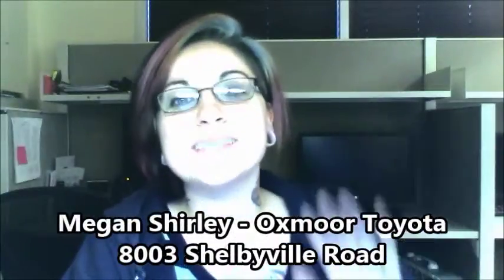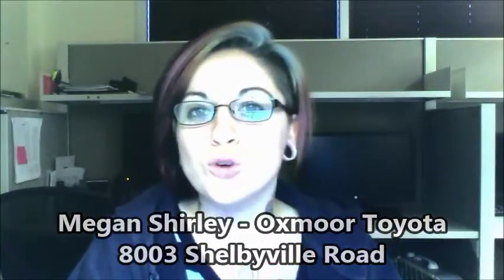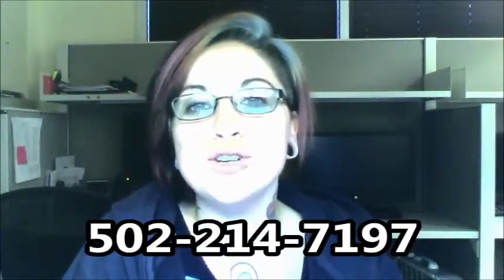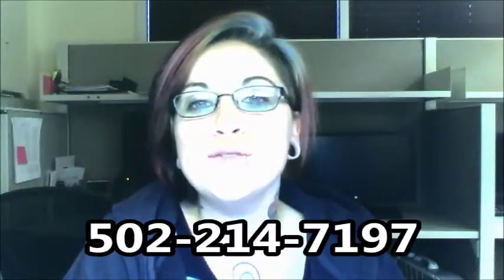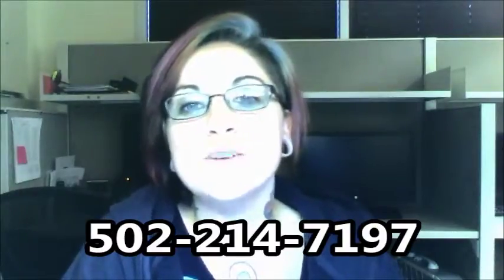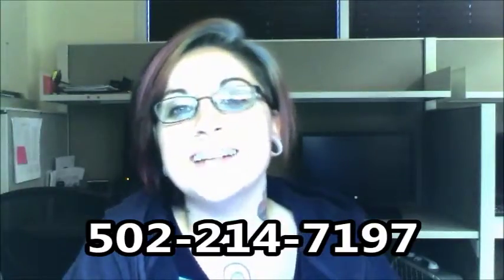Oxmoor Toyota Scion, 8003 Shelbyville Road, Louisville Kentucky 40222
Oxmoor Toyota
8003 Shelbyville Road